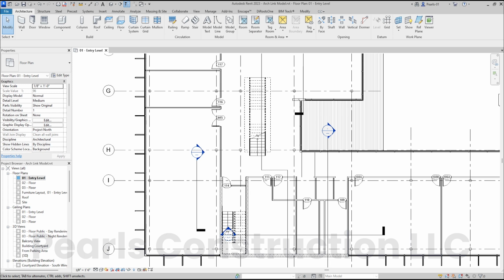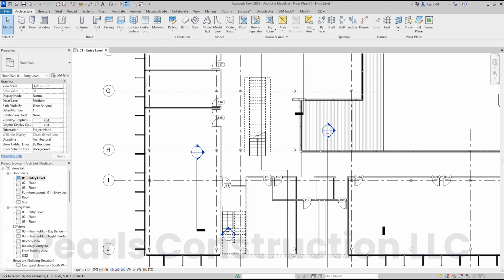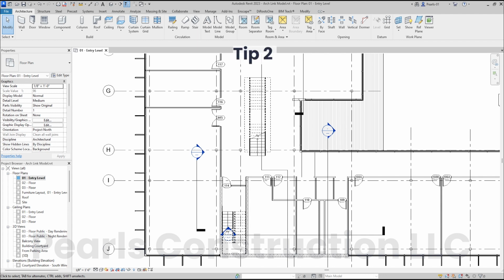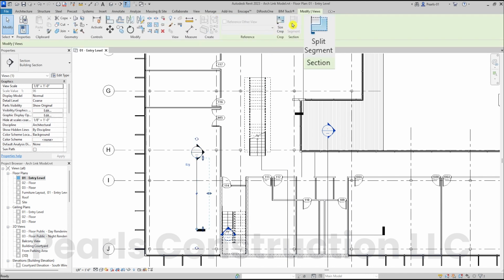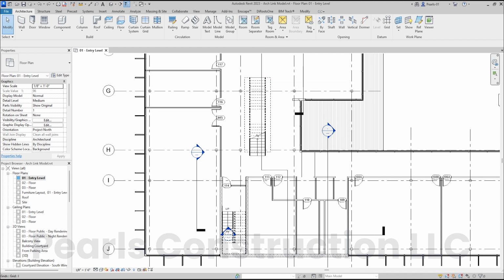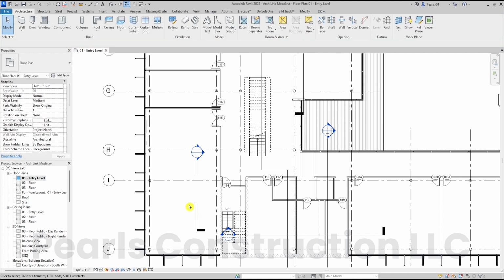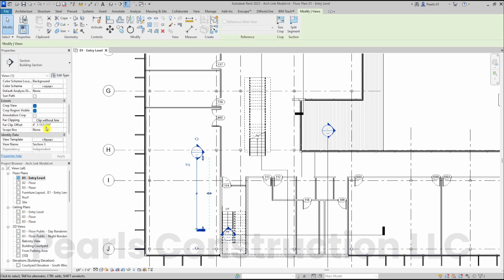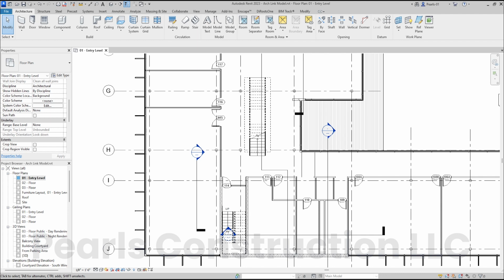4 Quick Tips for Sections Adjustments | Autodesk Revit Tips and Tricks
4 Tips for sections, Boosting efficiency and clarity in your projects in revit

Explore more Autodesk Revit tips and tricks